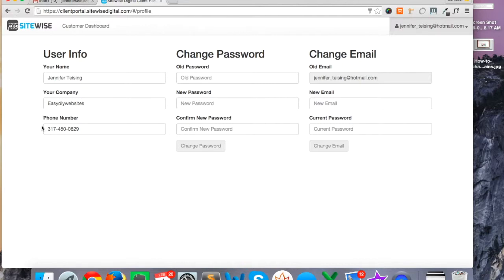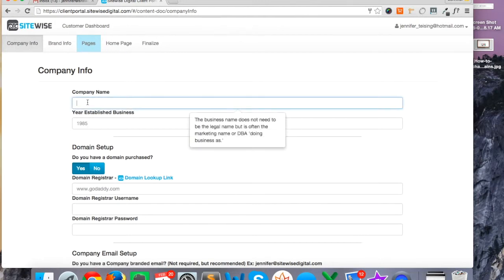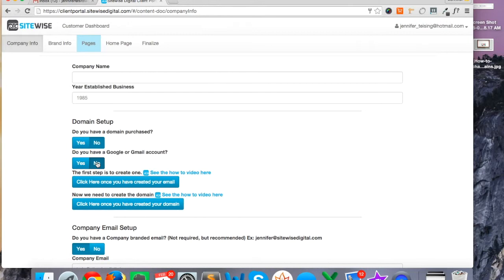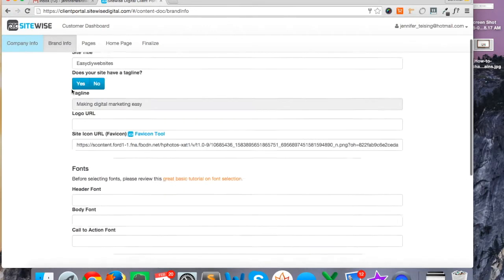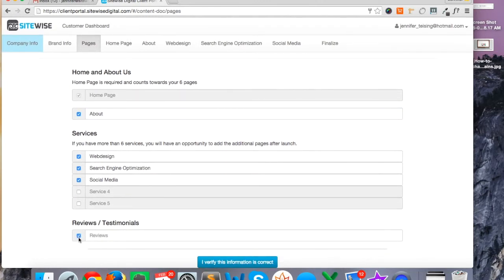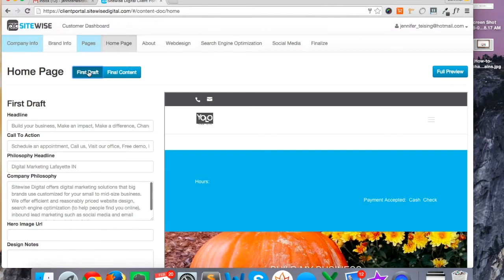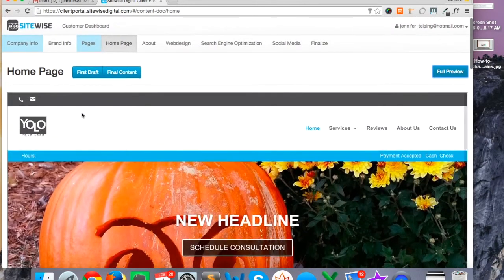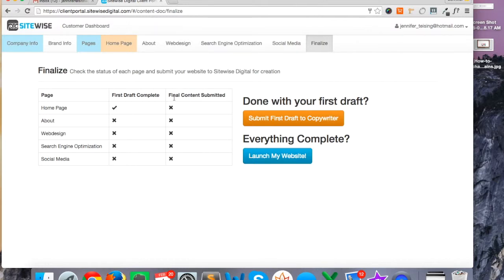Sitewise-Digital-Client-Portal-Introduction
Client portal intro